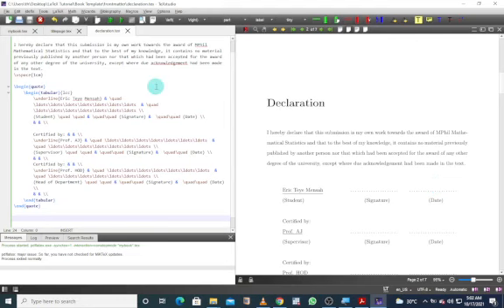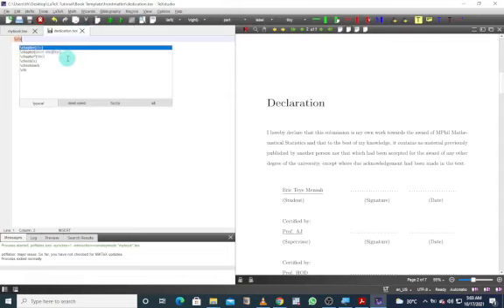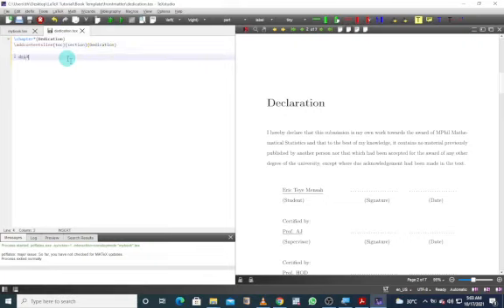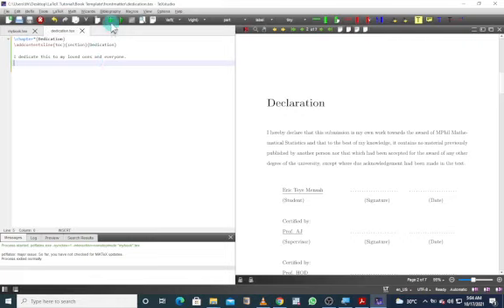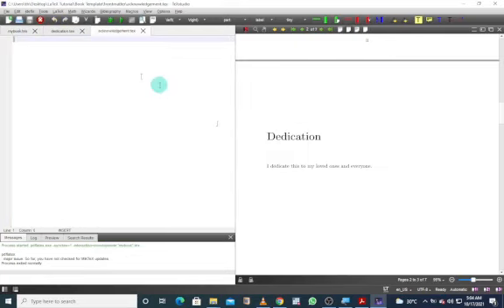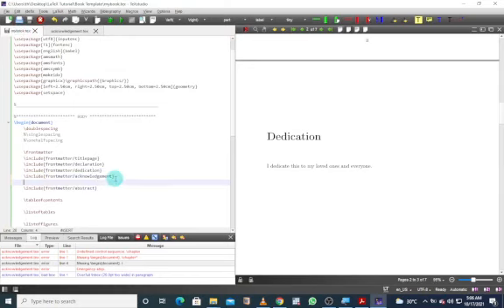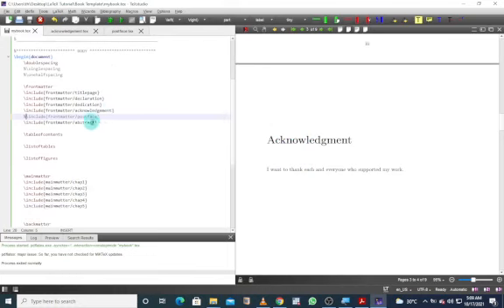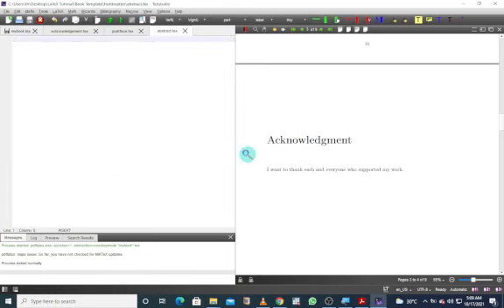Introduction to LaTeX || LaTeX Tutorial 1 of 3 || (Thesis/Book Document in LaTeX) || Part 3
This video is about an introduction to LaTeX on how to create a thesis/book document in LaTex - Part 3.